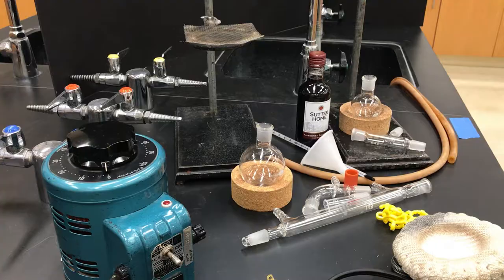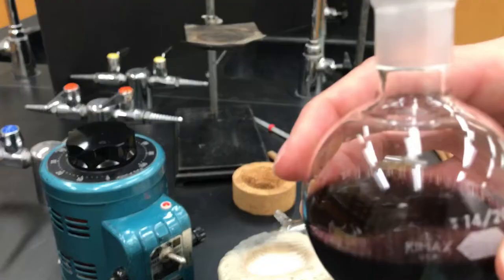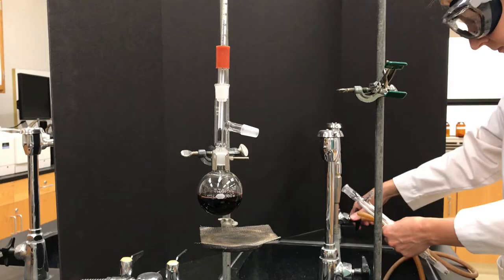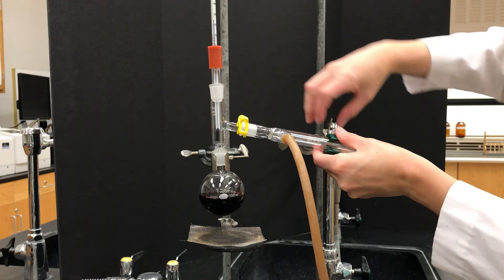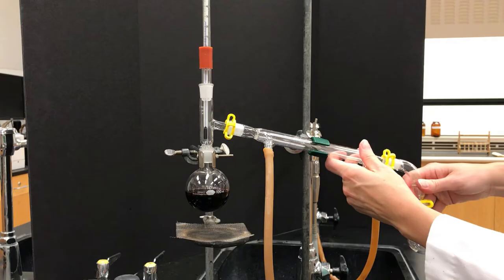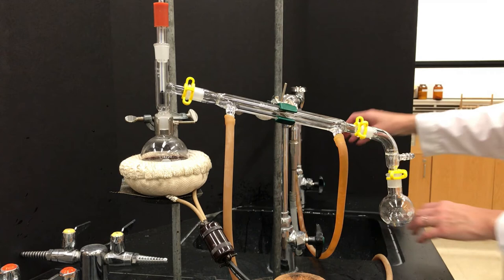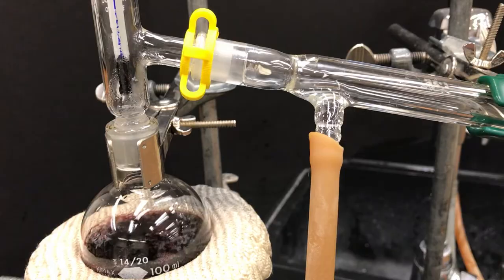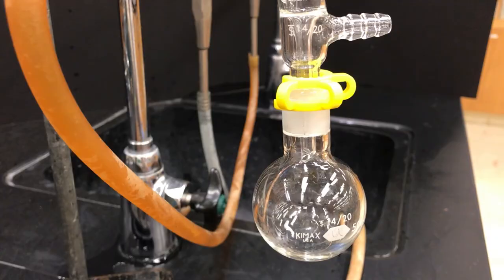Simple Distillation on Red Wine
This video shows the step-by-step process of setting up and running a simple distillation on red wine.